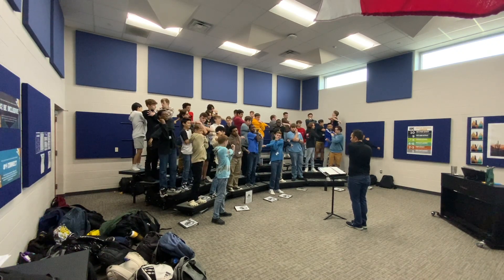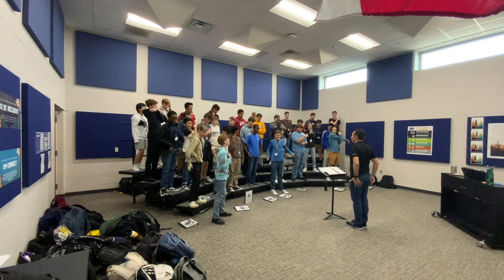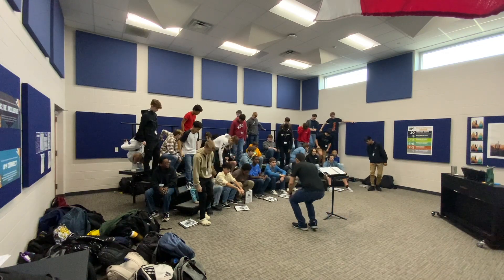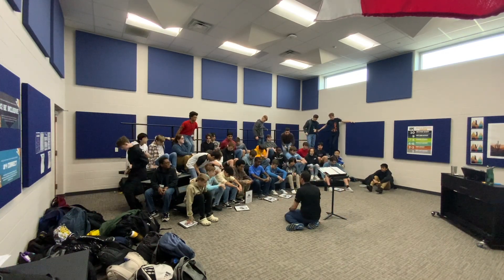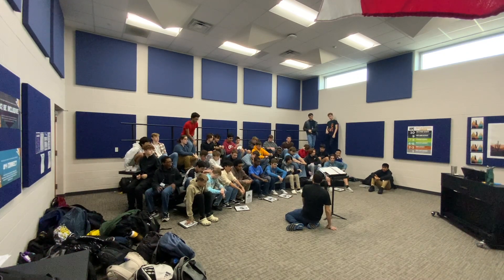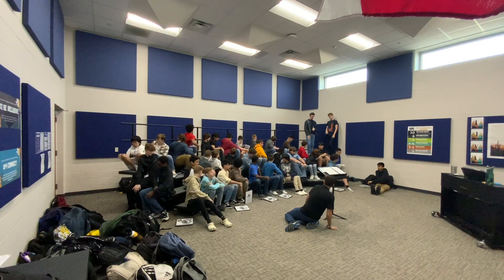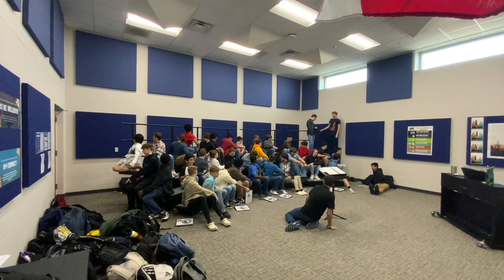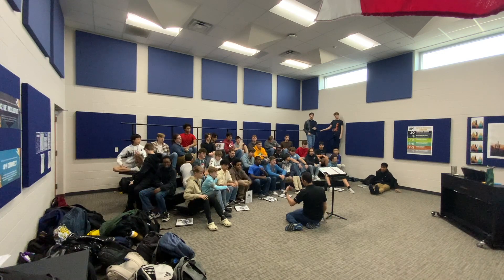Vocal Adrenaline | Exercise 4 | Twister